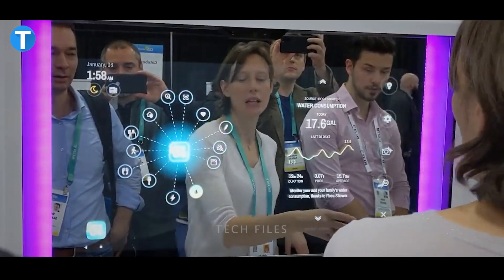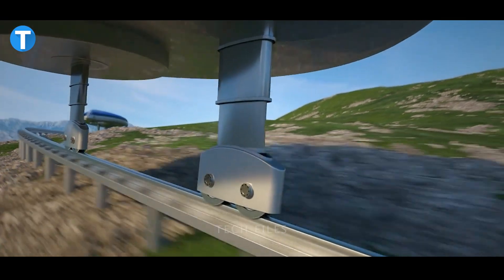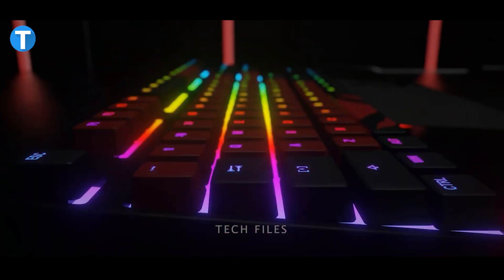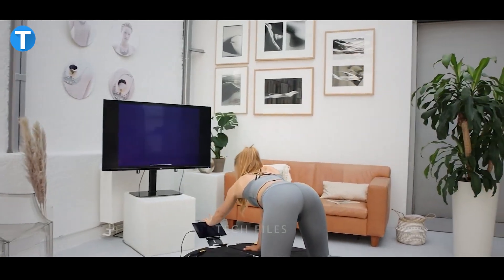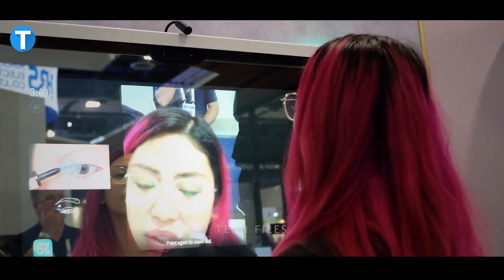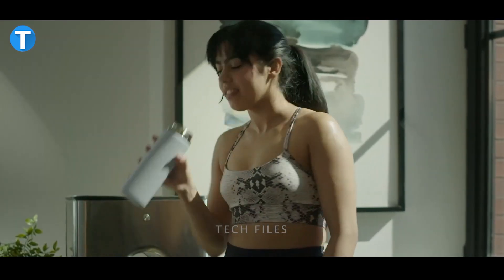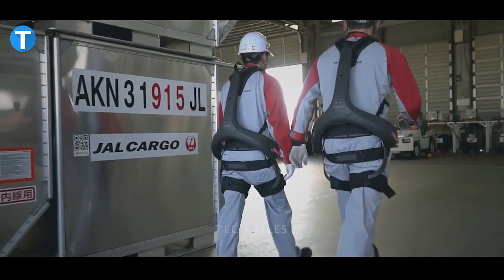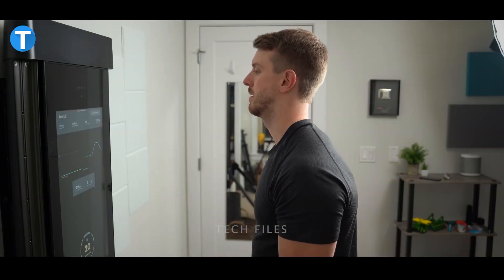Futuristic Inventions That Will Blow Your Mind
Hold on a second; now get ready to have your mind blown with these futuristic inventions that look like sci-fi fantasy.

Foldimate

Foldimate eliminates the bothersome task of folding clothes and replaces it with a simple, stress-free experience. The machine can fold an entire load of laundry in a matter of minutes and features a compact, aesthetically pleasing design that won't take up too much space in any room. With its included clipping technology, this robotic folding machine can fold any type of shirt, blouse, or pants from age 5 to adult size XXL, making it a potential new home helper. You can continuously feed items into it while it folds them all at once, thanks to its fast folding abilities; and thanks to the smart robot properties, the machine can adapt its folding techniques to suit the specific needs of your items, taking into account factors like size and material.

Gyroscopic Public Transportation System

The design and operation of this hypothetical transportation network from the far future may seem impossible, but it appears that it will save many lives and make commutes much simpler. In order to keep the gyroscope's wheels from impeding traffic, lanes have been laid out around the roundabout and equipped with rails. In order to prevent collisions and traffic jams, the gyroscopes have movable legs that can be raised and lowered, and the legs can also sense the proximity of vehicles in front of and behind them.